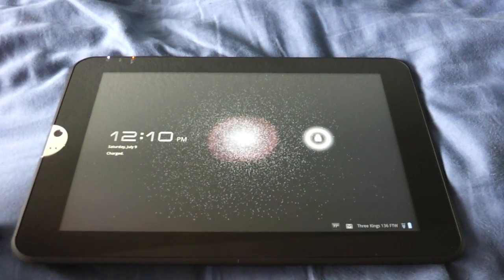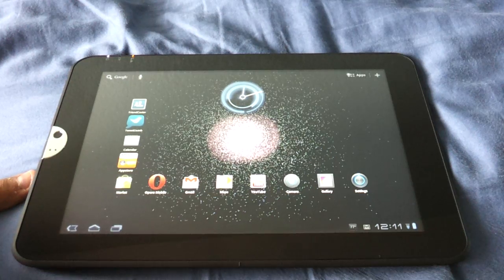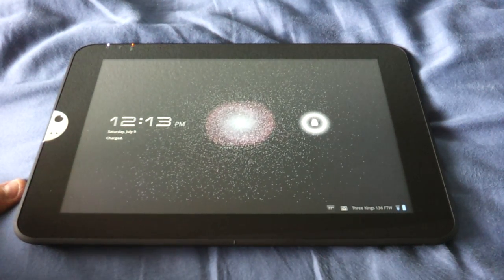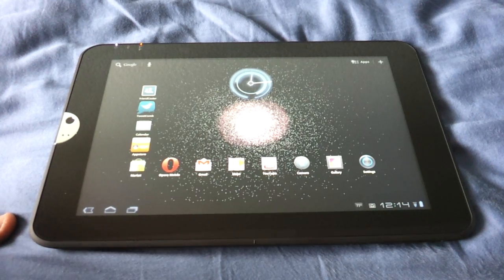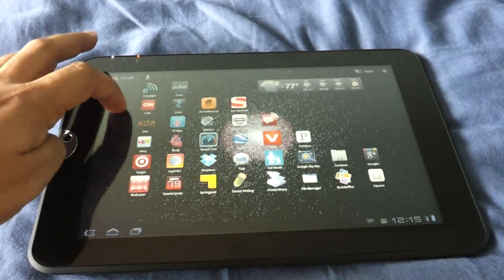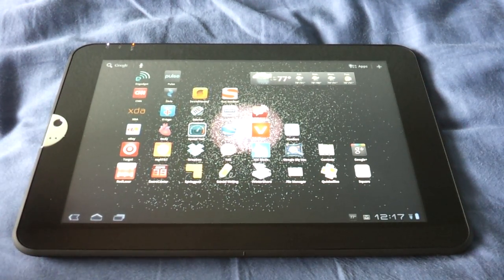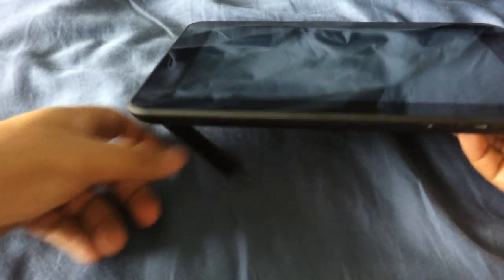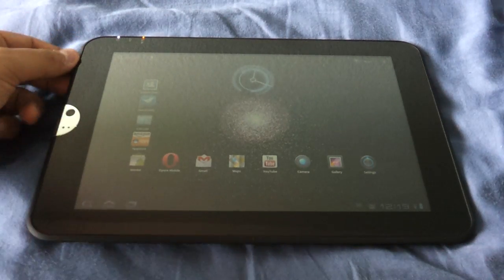Toshiba Thrive Review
Official review of the new Toshiba Thrive Tablet. Great tablet, best android if not best tablet on market.